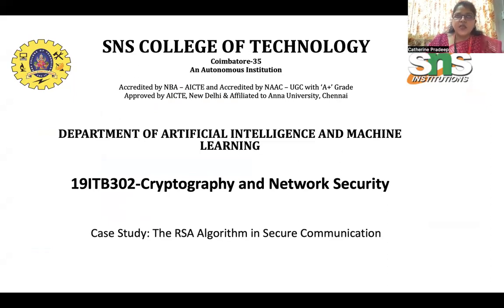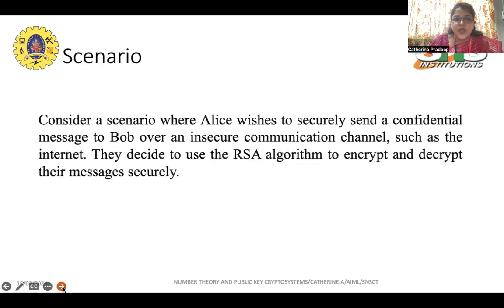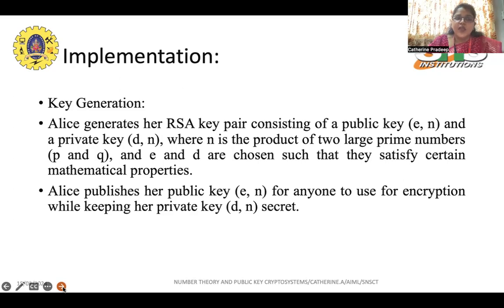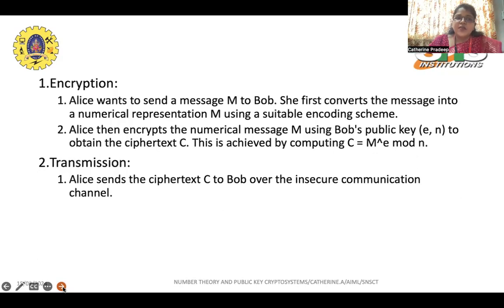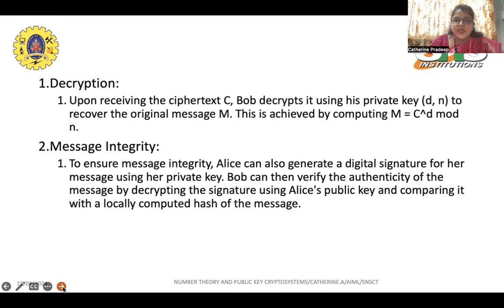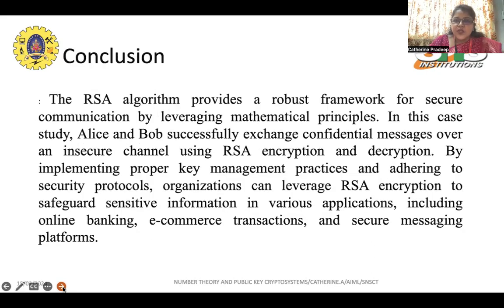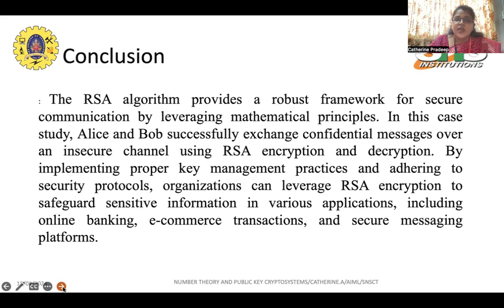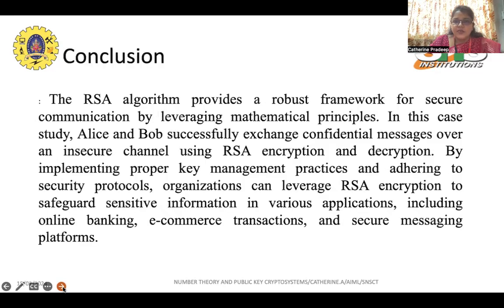Case Study on RSA Algorithm||CNS||Lecture Series||A.catherine